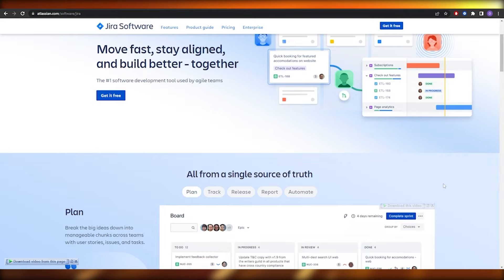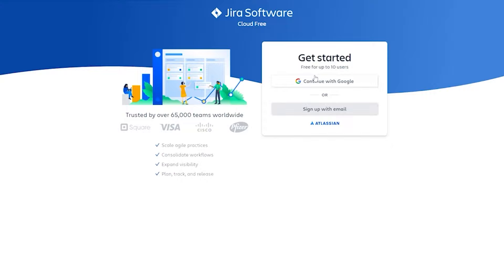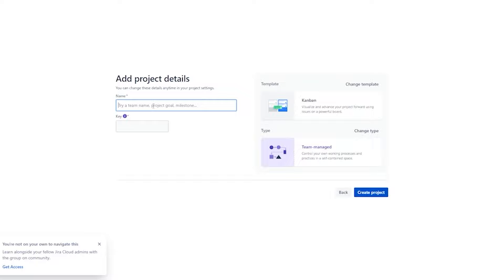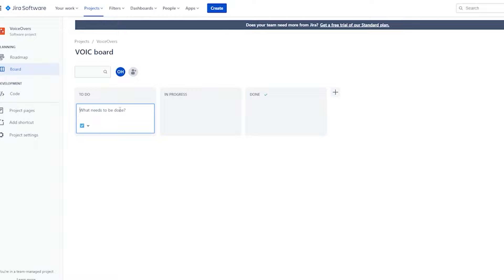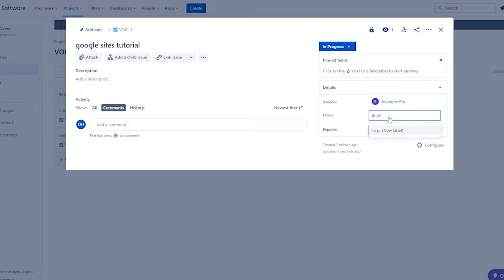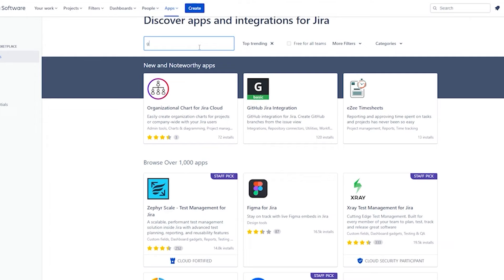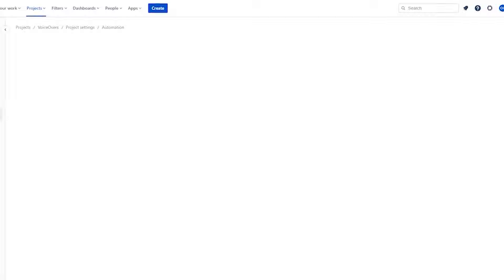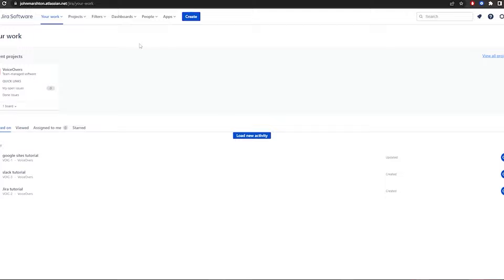How To Use Jira Software For Beginners | Jira Project Management Software (2024)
In this video, I show you all about Jira Project Management Software. This is super easy to do and it takes just a few minutes to do it.